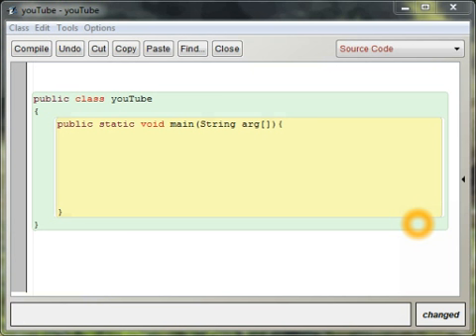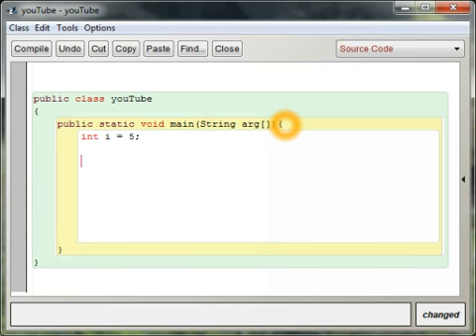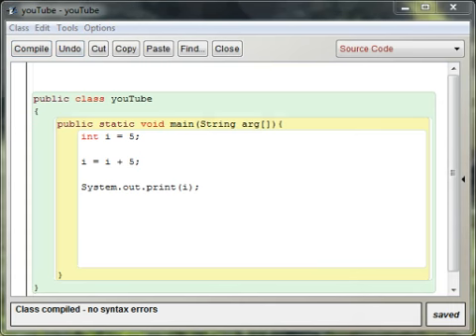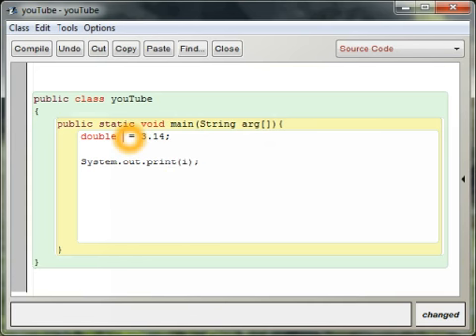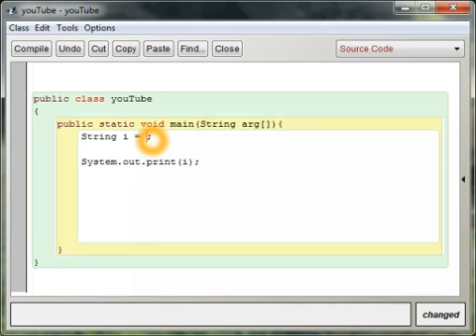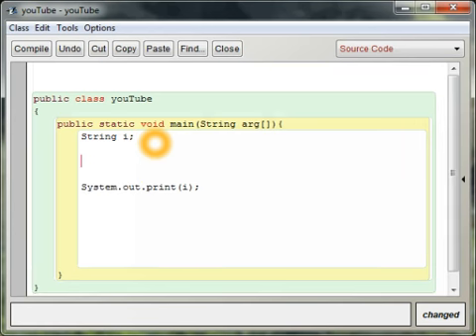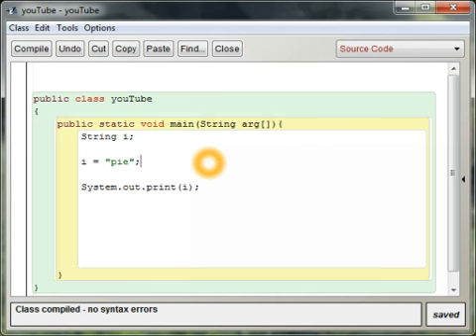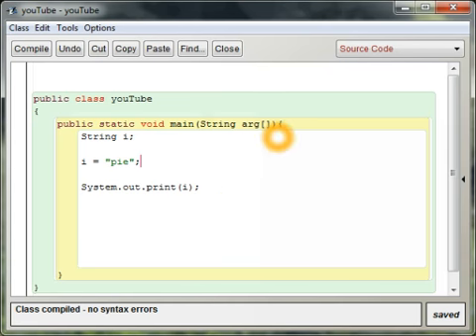Java programing tutorial 1 variable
In this tutorial you learn how to declare and initialize variable.